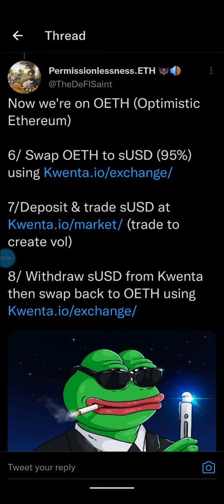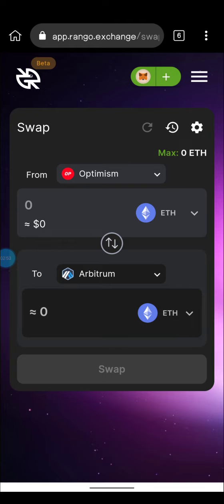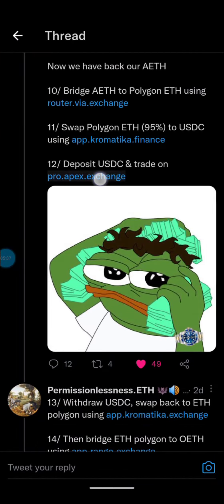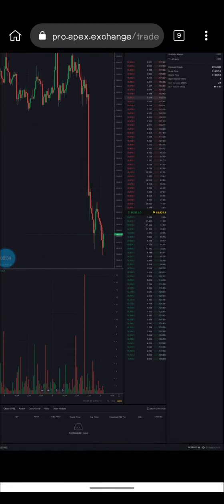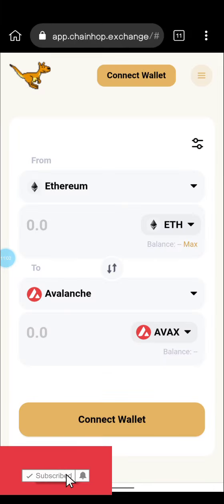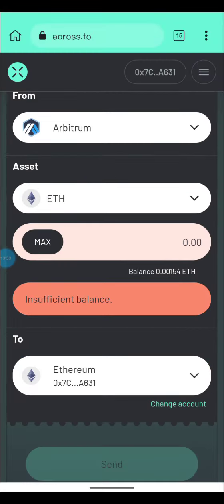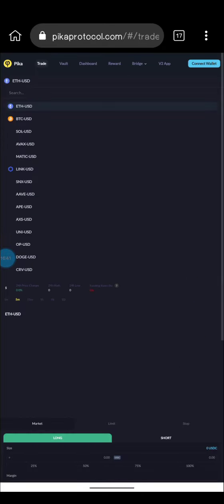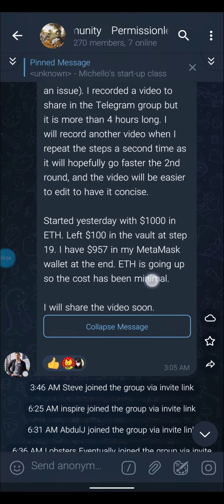MEGA AIRDROP STRATEGY END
1. Withdraw sUSD from Kwenta
then swap back to OETH using Kwenta.io/exchange/
2. OETH to AETH using
app.rango.exchange
3.Bridge AETH to Polygon ETH using router.via.exchange
4. Swap Polygon ETH (95%) to USDC using app.kromatika.finance
5.Deposit USDC & trade
 pro.apex.exchange (skipped issues on platform)
6.    Withdraw USDC, swap back to ETH polygon using
app.kromatika.exchange
7. Then bridge ETH polygon to OETH using app.rango.exchange

DECLAIMER
ALL THE CONTENT ARE FOR EDUCATIONAL PURPOSE AND NOT A FINANCIAL ADVISE,I ARGUE YOU TO DO YOUR OWN RESEARCH AND DO WHATEVER YOU LIKE WITH YOUR FUND..THIS CHANNEL WON'T BE HELD LIABLE FOR ANY LOSS OF ANY KIND ( FORTUNE FAVORS THE BRAVE)